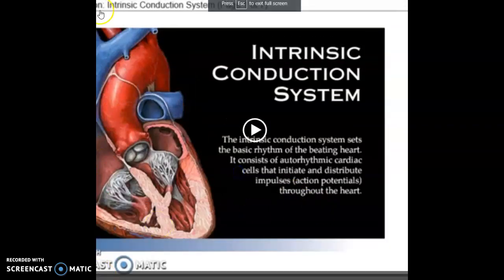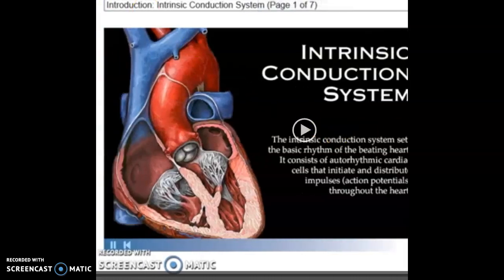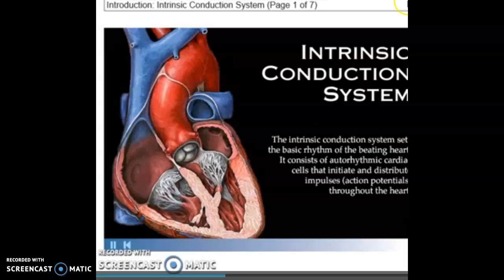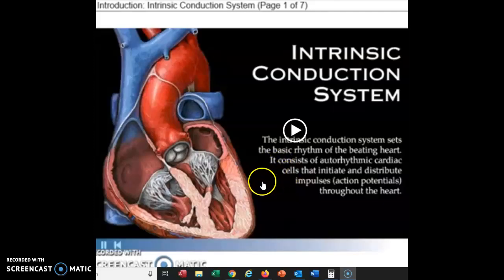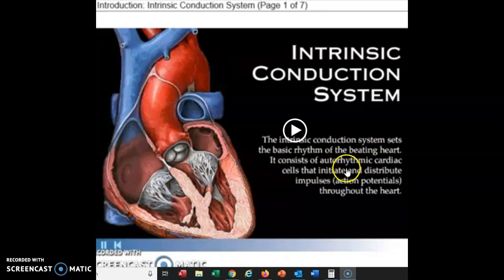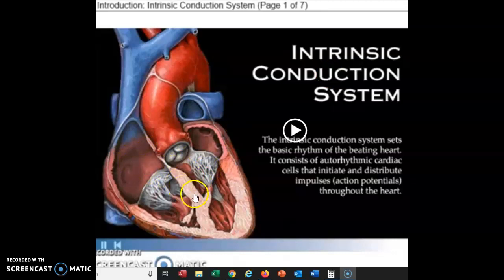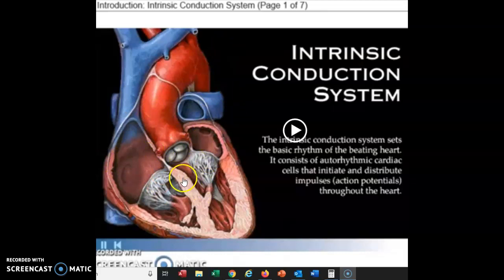Intrinsic conducting system